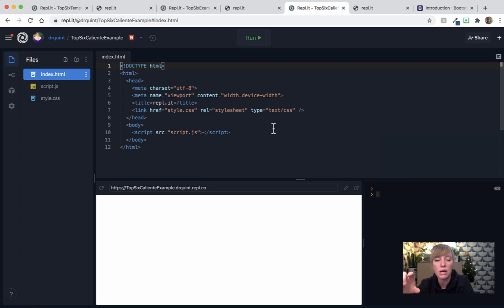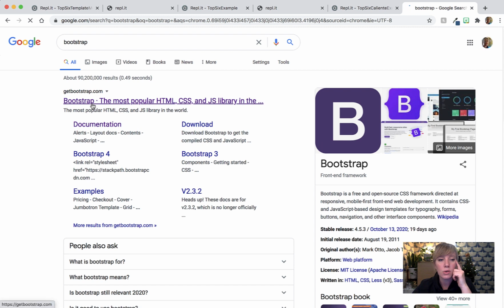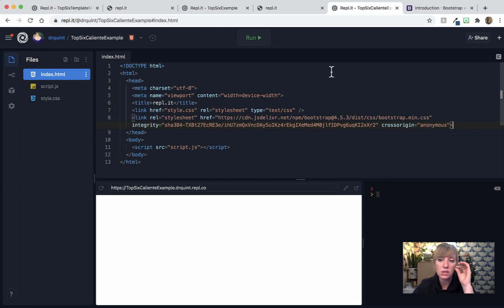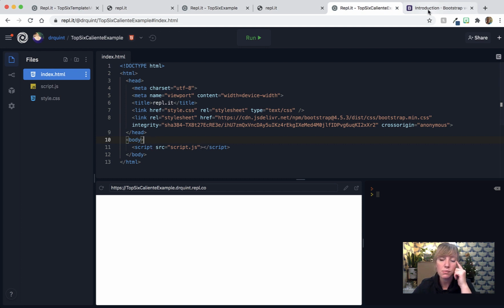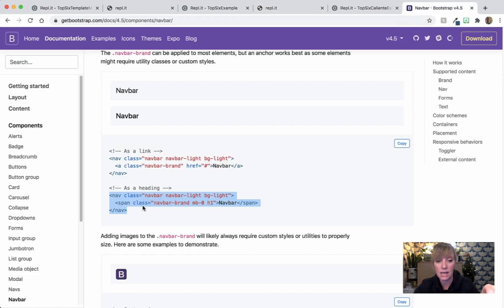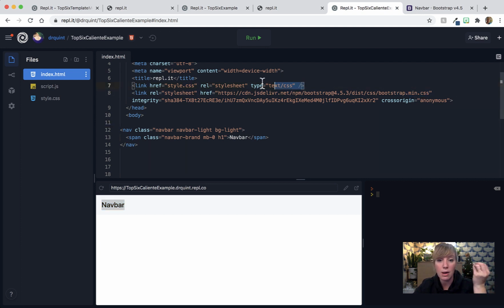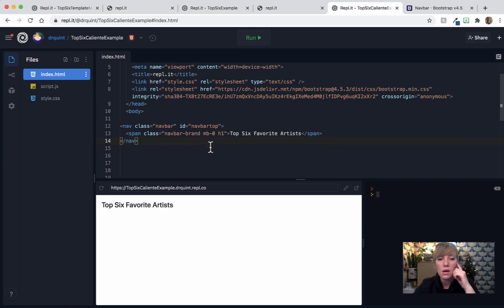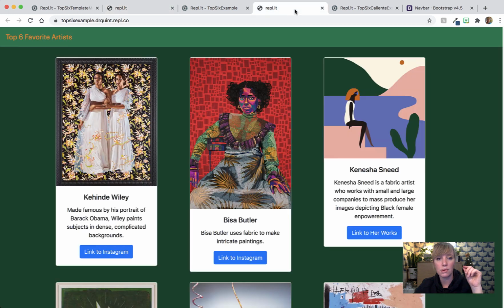Top Six Video 1 Getting Bootstrap